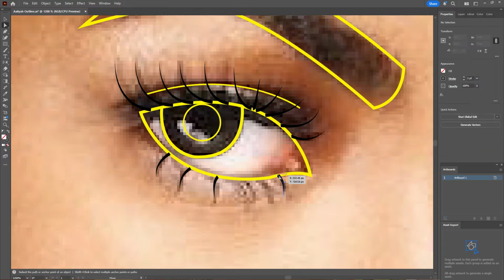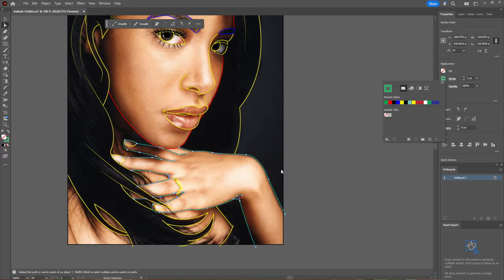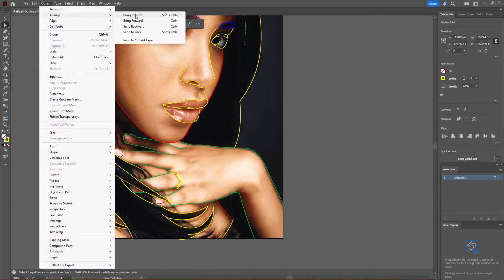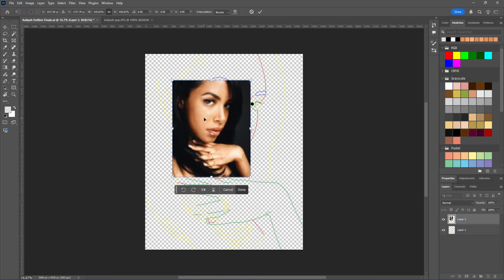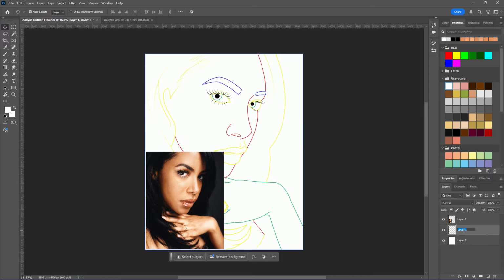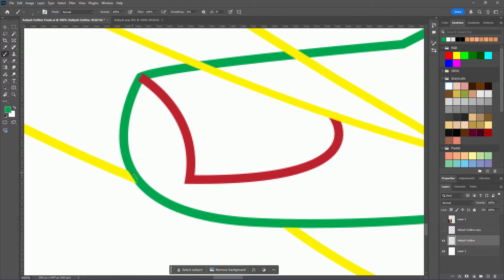Watch Me Create Aaliyah "babygirl" fanart!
Hey baby, I also share my memories of her as a fan, and some little known facts about her.